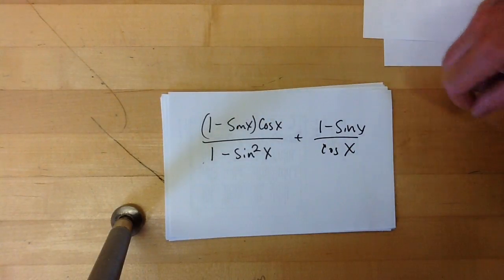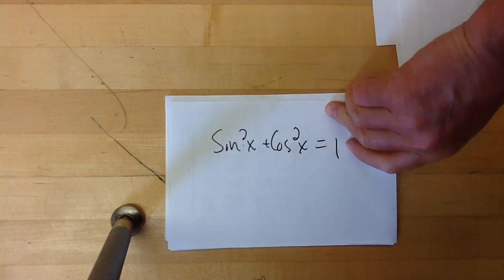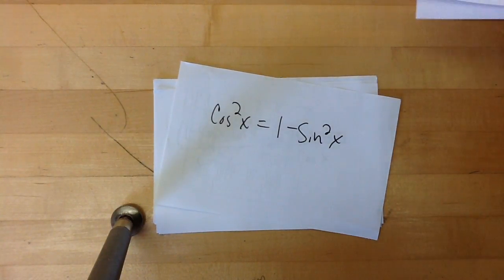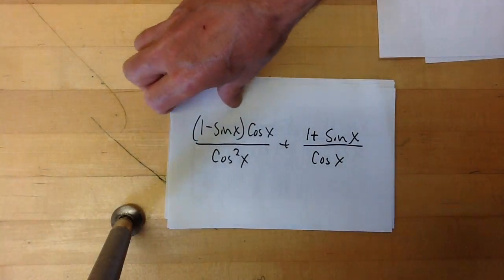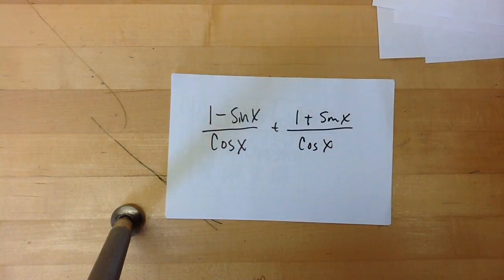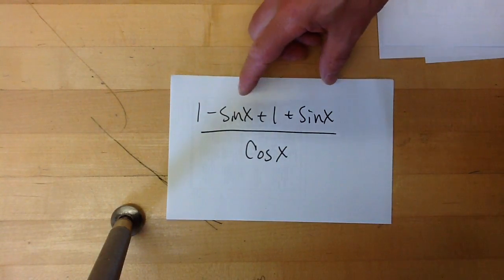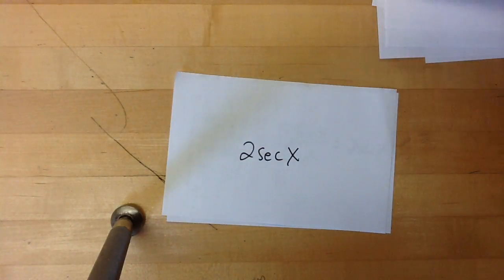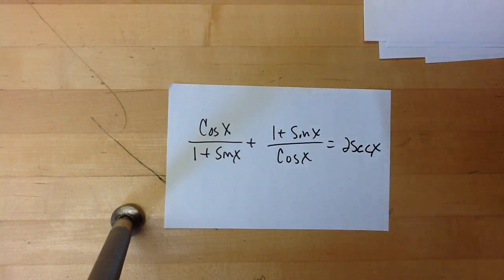Mod 5 Practice Test #14